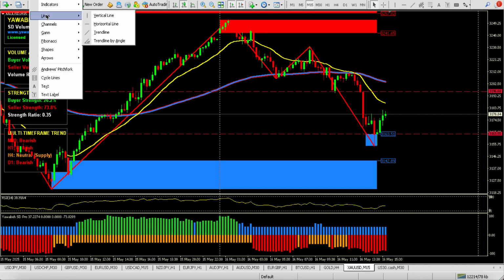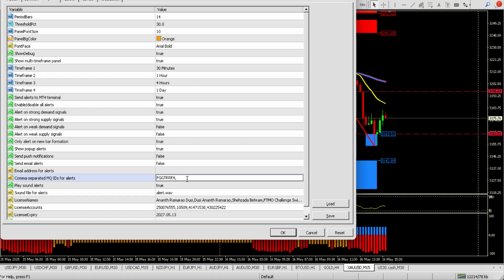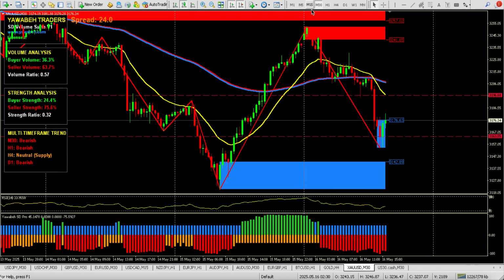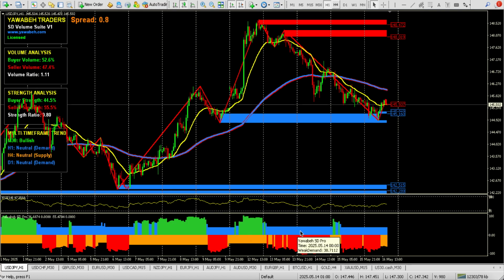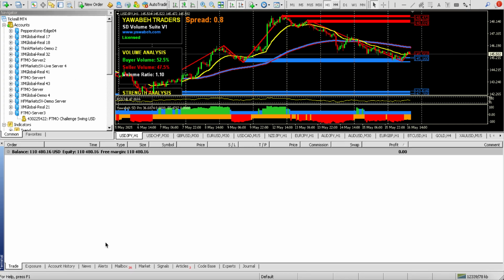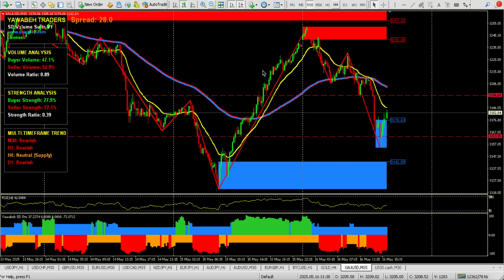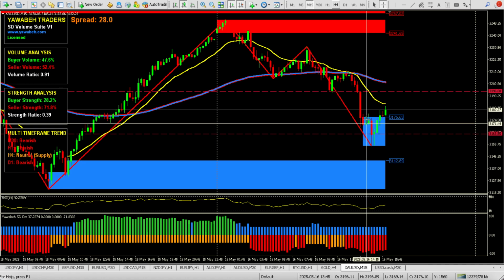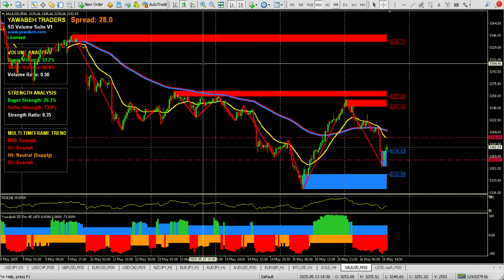Yawabeh SD Volume – Complete Feature Walkthrough & Overview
Yawabeh SD Pro – Professional Supply and Demand Indicator

Trade Smarter with Volume-Confirmed Supply/Demand Zones

Our institutional-grade algorithm identifies high-probability reversal zones before price reacts, giving you the edge in Forex, Crypto, and Stocks.

Key Features

Multi-Timeframe Confirmation
– View trend strength across multiple timeframes simultaneously
– Align your trades with higher timeframe momentum

Smart Alert System
– Real-time notifications for:
– Strong demand/supply zones
– Early weakness signals
– Volume breakouts
– Receive alerts via popup, email, mobile push, and sound

Volume-Based Analysis
– Distinguish between fakeouts and genuine breakouts
– See institutional order flow through our proprietary strength ratio

Professional Dashboard
– Clean, customizable interface
– All critical metrics at a glance

Secure Licensing
– Hardware-locked activation

Why Choose Yawabeh SD Pro?

– Saves hours of manual chart analysis
– Reduces false signals with volume confirmation
– Works across all markets and timeframes
– Easy setup with no complicated settings

“This is the only indicator that shows real supply/demand zones. My win rate improved immediately after using it.”
– James R., Forex Trader

“The volume confirmation filters out the noise. I finally trade with confidence!”
– Sarah K., Crypto Trader

Get Instant Access Now

Have Questions?

Does it work on all brokers?
Yes – compatible with MetaTrader 4/5 on any broker.

Can I use it for scalping?
Absolutely! Effective from 1-minute to weekly charts.

“The banks see these levels – now you can too.”